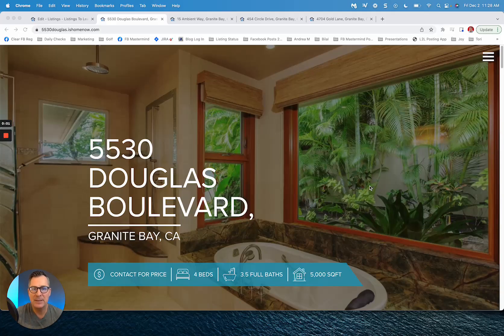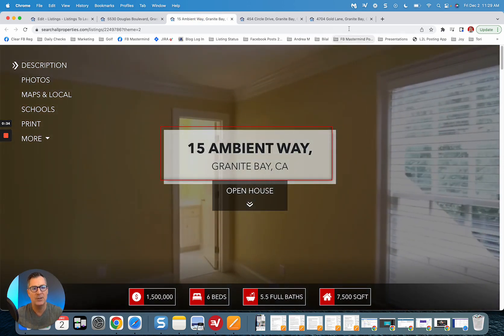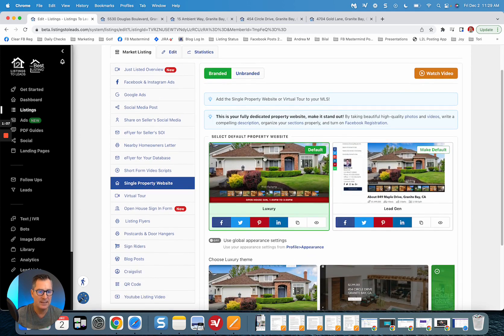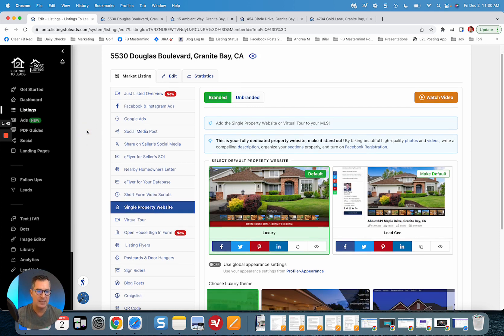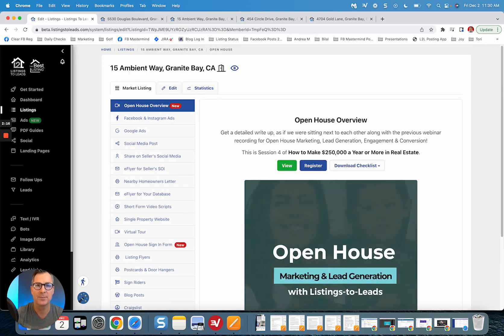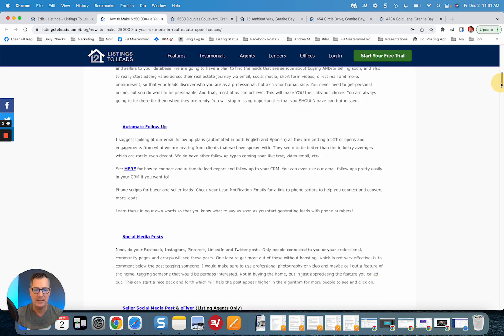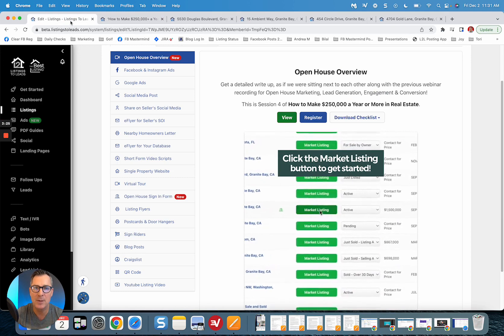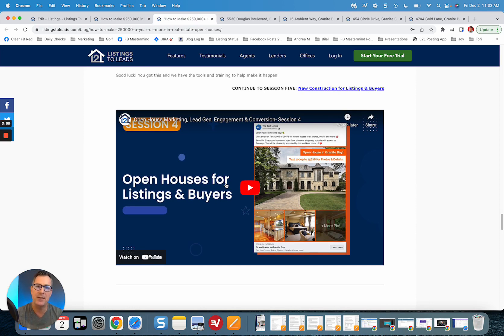New Single Property Website Templates for Agents